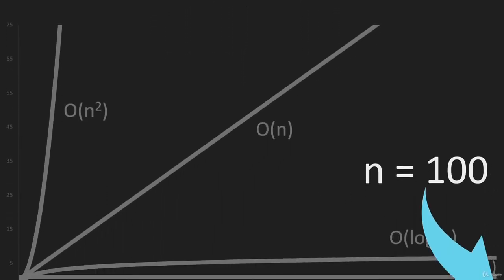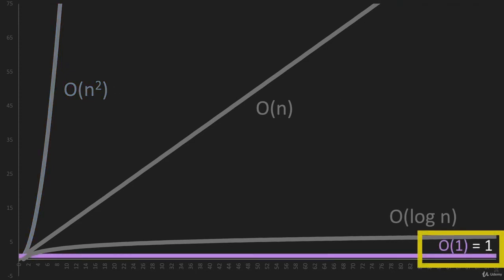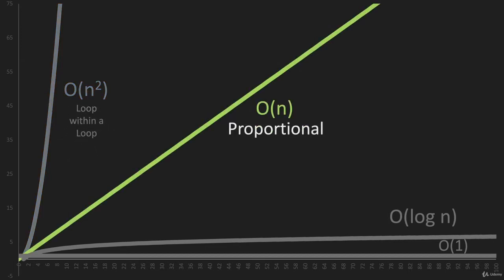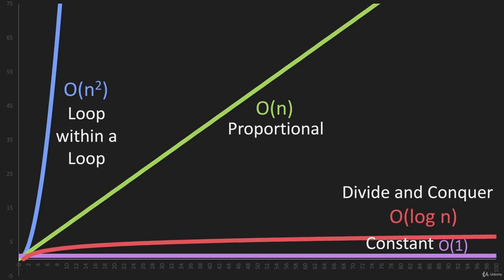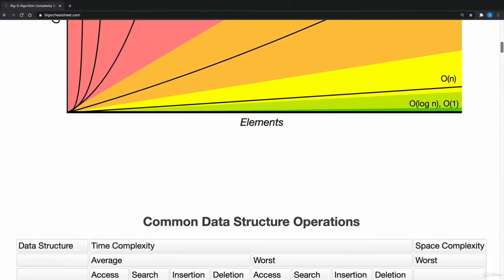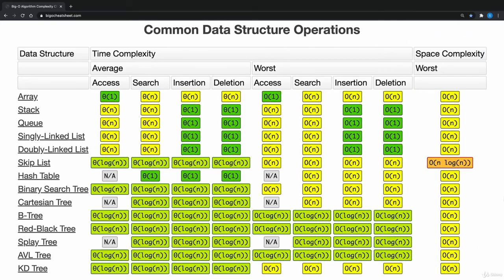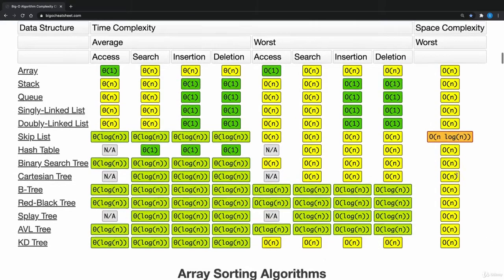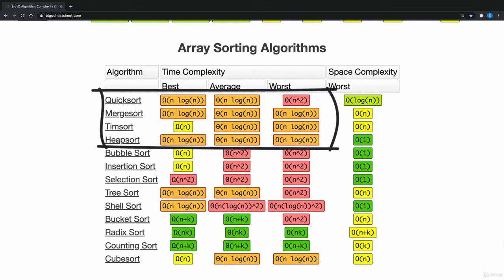11 Big O Wrap Up JavaScript